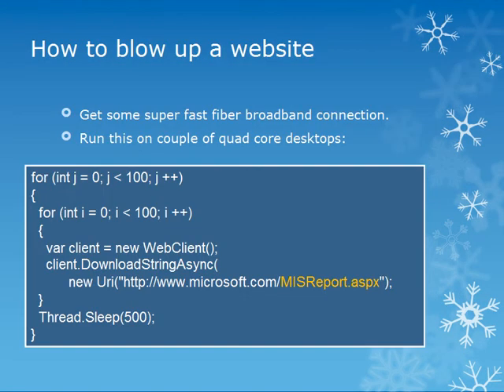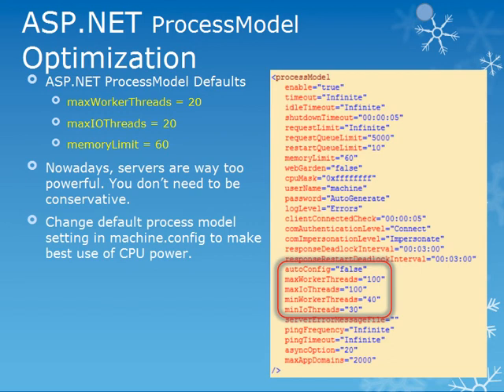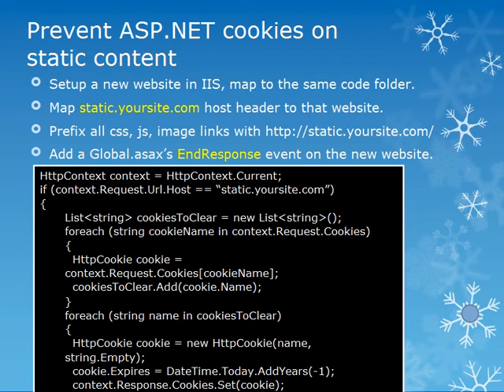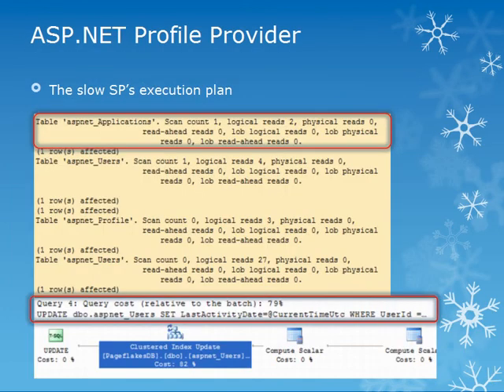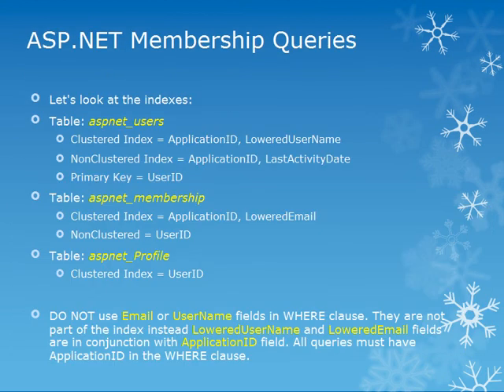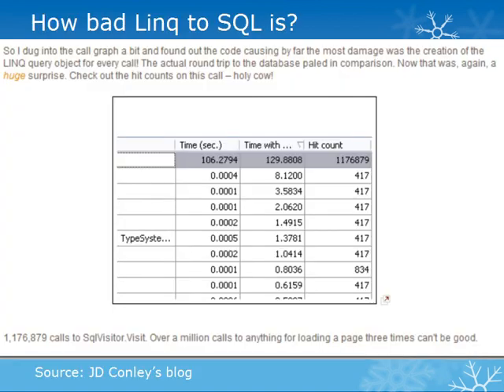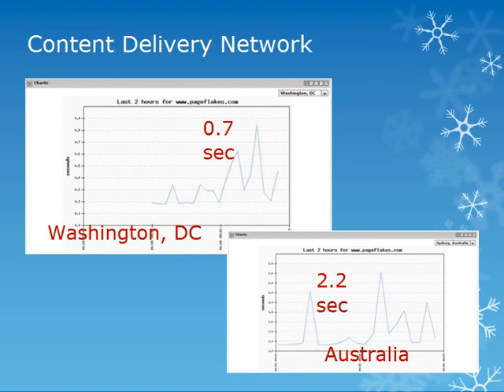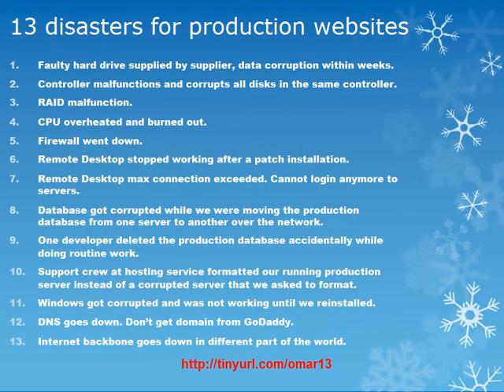Jan 31, 2012 - LIDNUG Scaling ASP.NET websites from thousands to millions by Omar Al Zabir